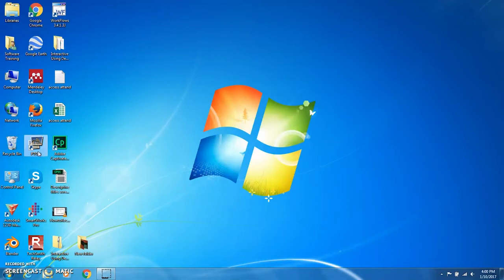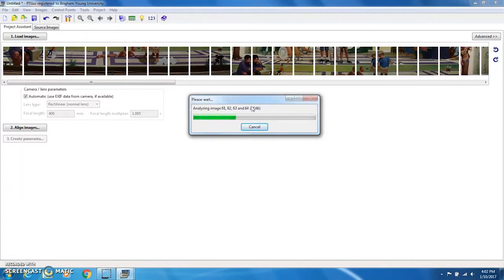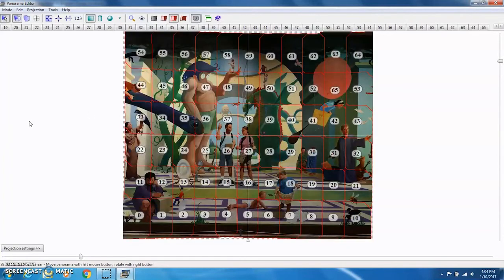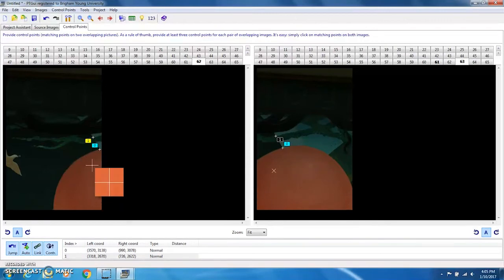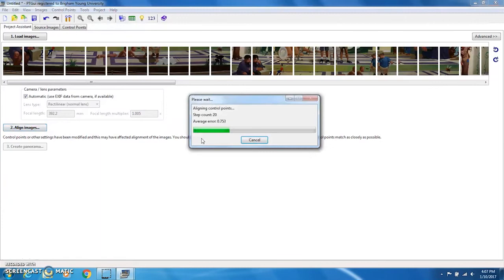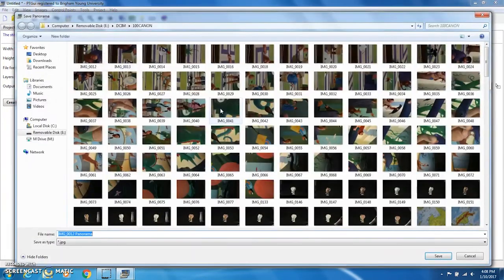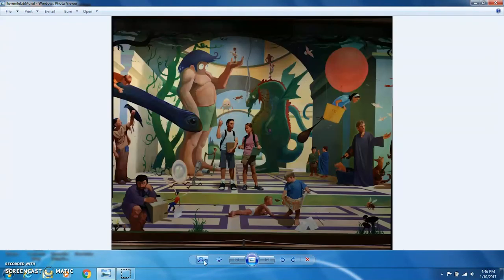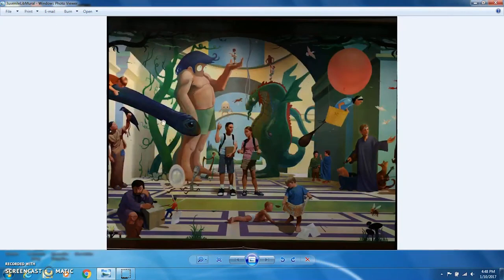PTgui Stitching Software Tutorial